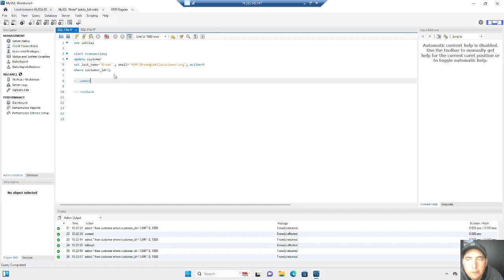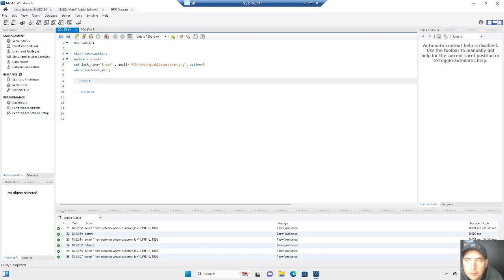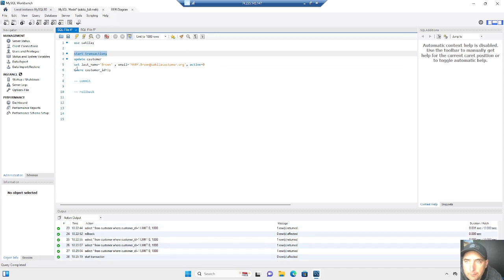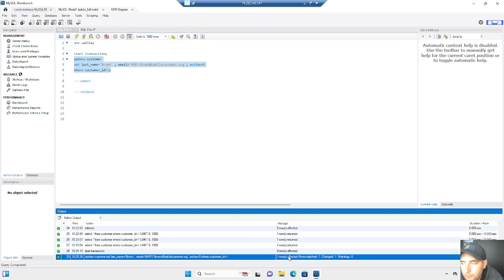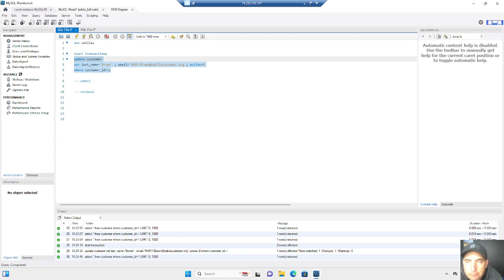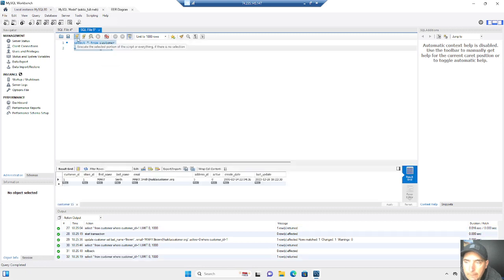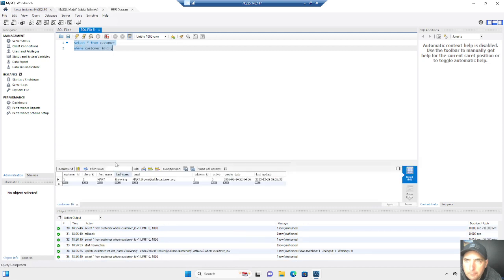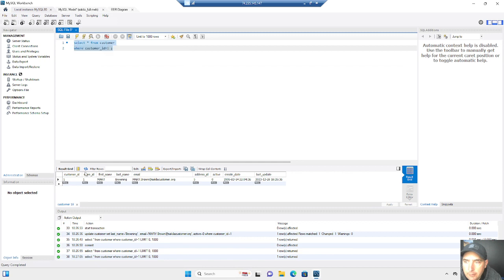Learn MySQL in 2024 - Lesson 8 transactions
In lesson 8 of the Learn MySQL in 2024 series Dr. Todd Wolfe reviews how transactions work. In this lesson you will learn how to create a transaction, rollback a change and commit a change. This lesson shows you how to safely execute your update and deletes and group statements to run in their entirety.